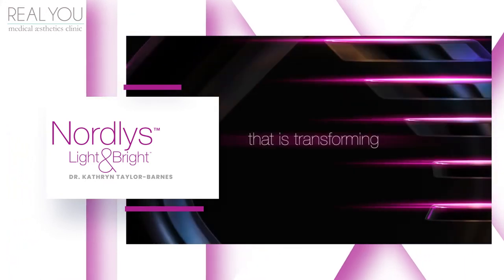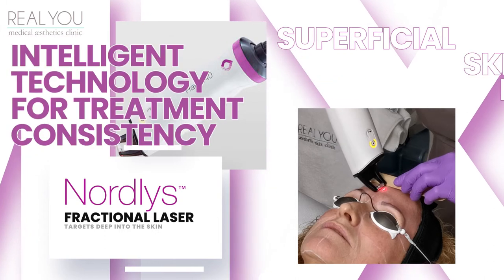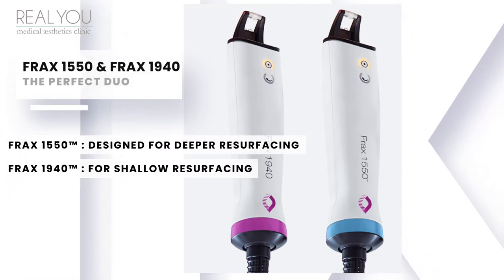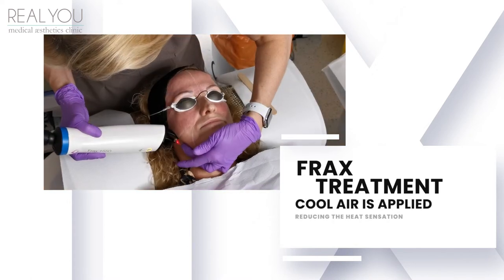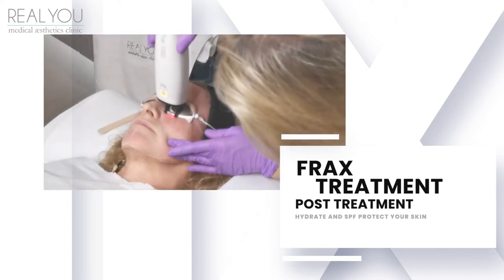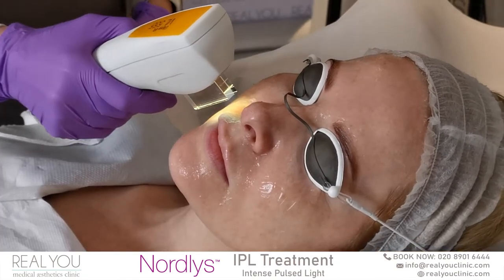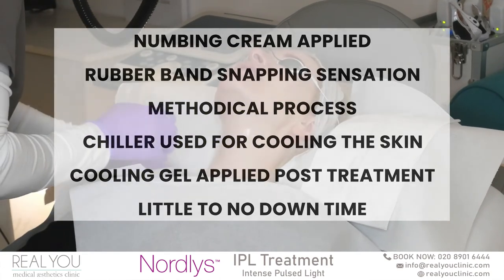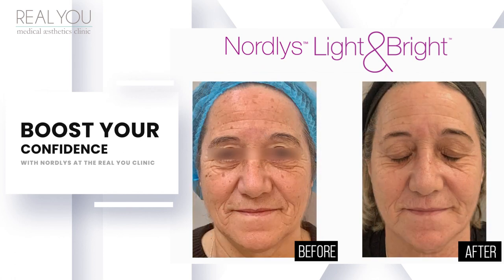Ground-breaking Nordlys Treatments at Real You Clinic now with Light & Bright multi-treatment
Warning this video contains flashes from the laser treatment

Rejuvenate* and refresh your skin with the new Light & Bright treatment!
The Light & BrightTM treatment is an exciting new aesthetic treatment that can remove dark spots, reduce redness, and improve textural irregularities via skin resurfacing. The treatment combines two advanced technologies found on the Nordlys system. Light & Bright treatment uses both a patented intense pulsed light (IPL) technology called Ellipse IPLTM and a Frax 1550TM laser on the face and chest areas to rejuvenate* your skin. The treatment does not break the skin, so the downtime is minimal.

*Skin rejuvenation is defined as the treatment of benign pigmented lesions (pigmentation/dark spots) and vascular lesions (vascularity).

Free Consultations offered with Dr. Kathryn Taylor-Barnes